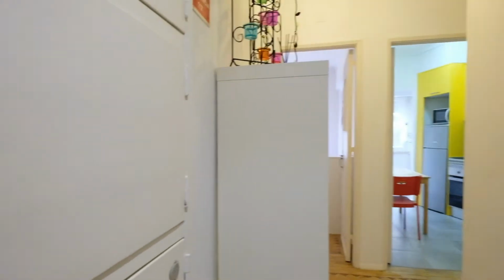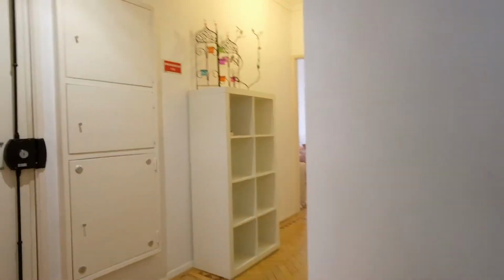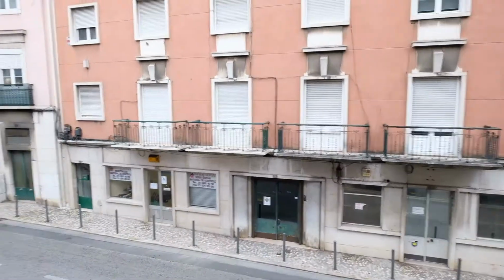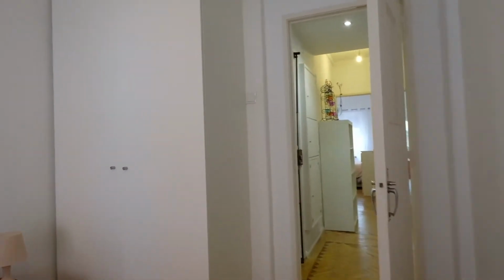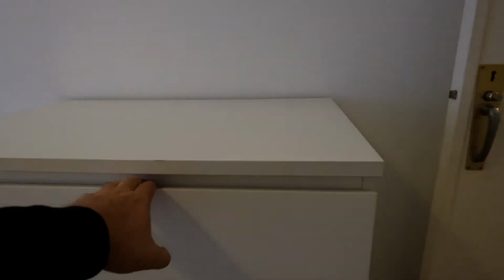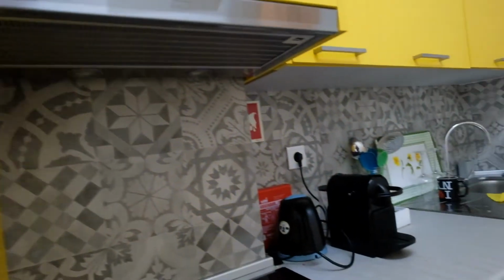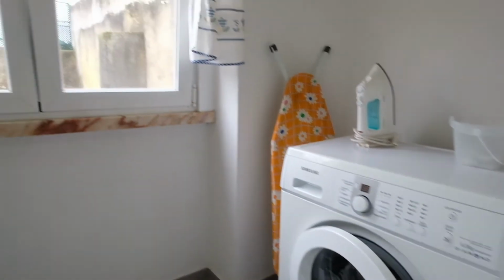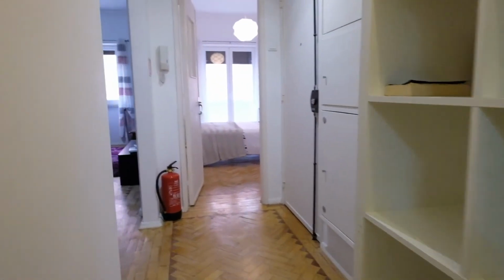2-bedroom apartment for rent in Lisbon - Spotahome (ref 469023)